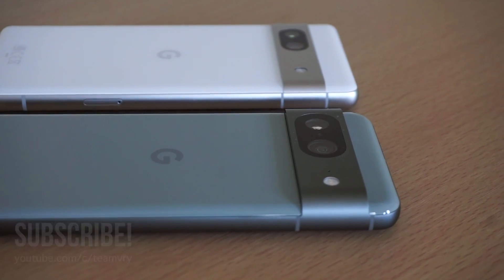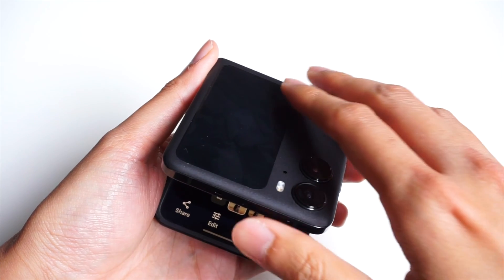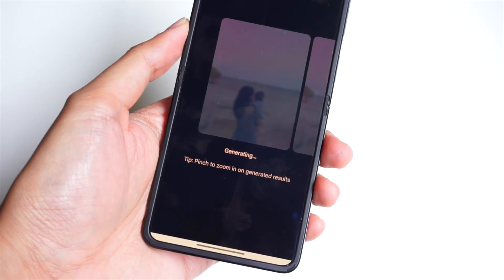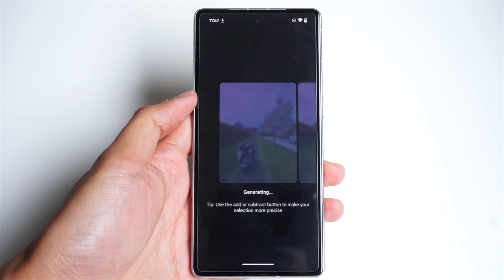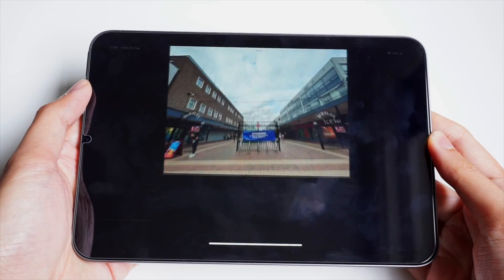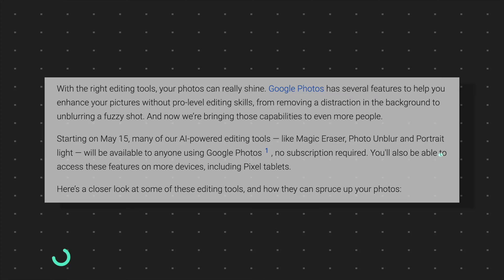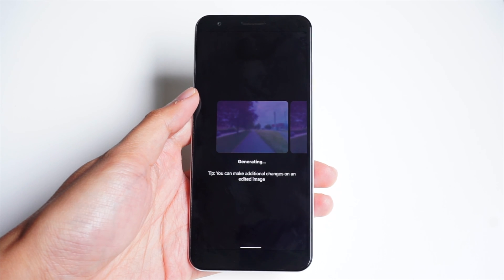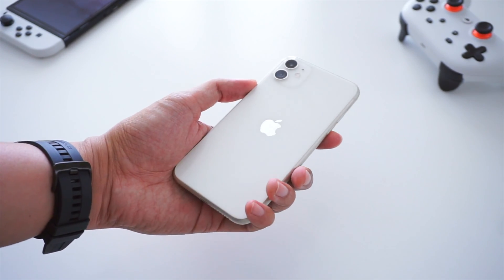Use Google Magic Editor on Non-Pixel Devices!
Google’s Magic Editor finally shows up for more Android and iOS devices, but there’s a catch.

Sony A6000:

Laptop used for this production: